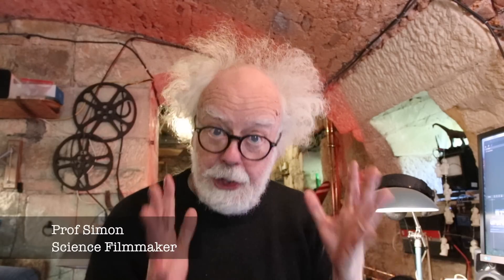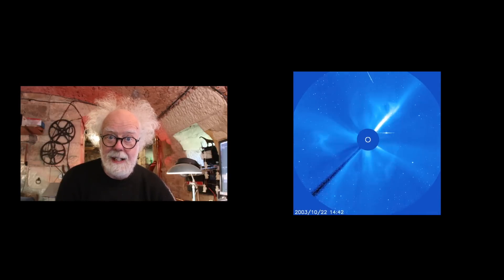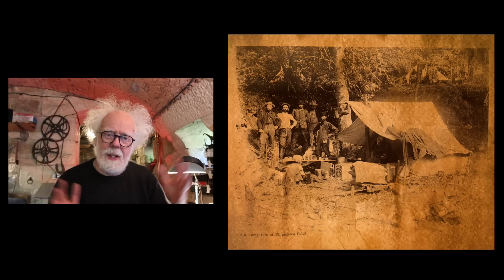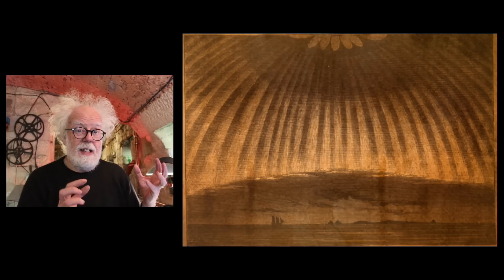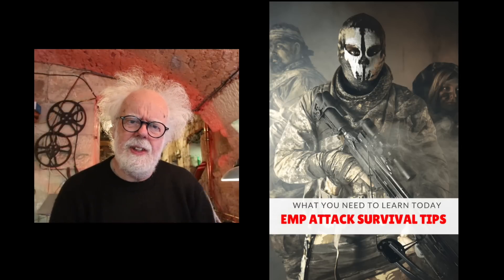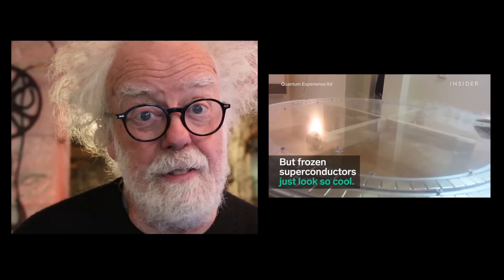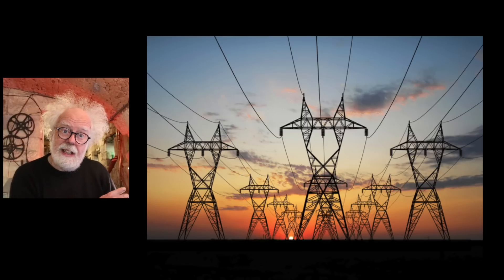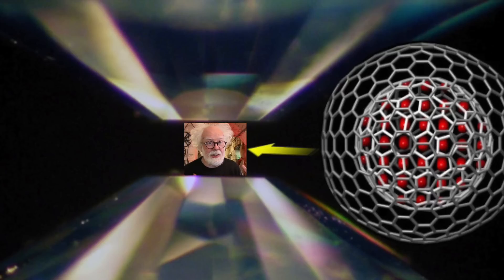EMP event - Prof Simon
EMP event.  What was the 'Carrington Event' ?  A massive electro magnetic pulse that hit Earth in 1859.  It could happen again and knock
out our electronic infrastructure.  Prof Simon looks at this weeks science news, including room temperature super conductors.

Thanks from Prof Simon.